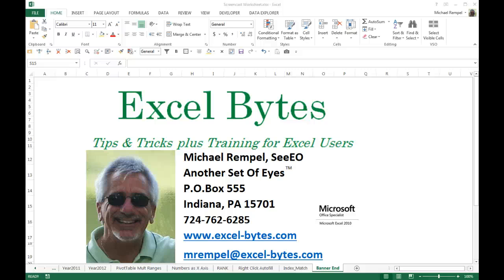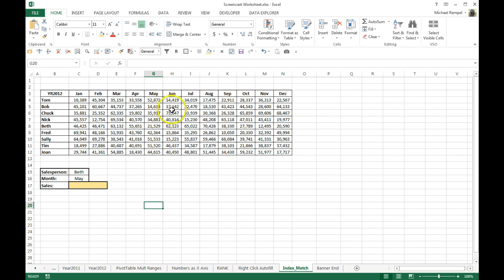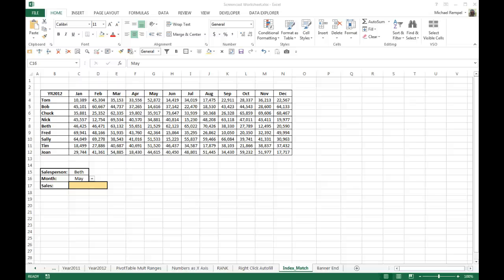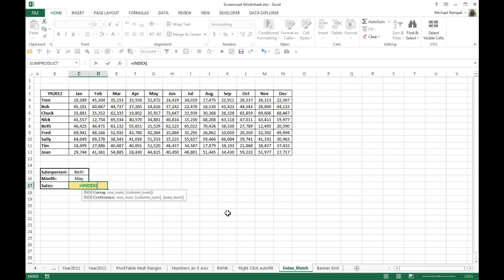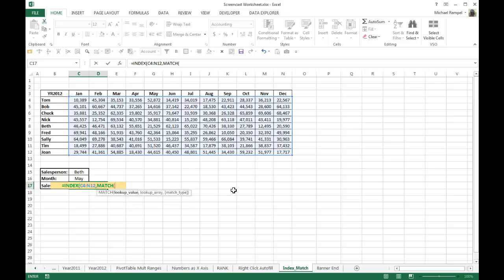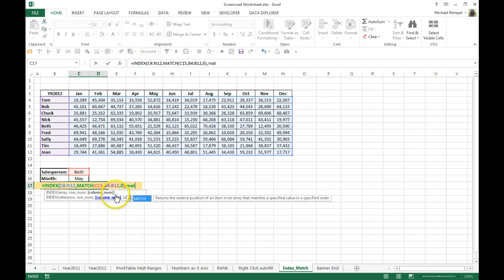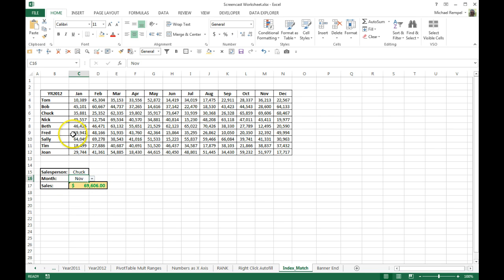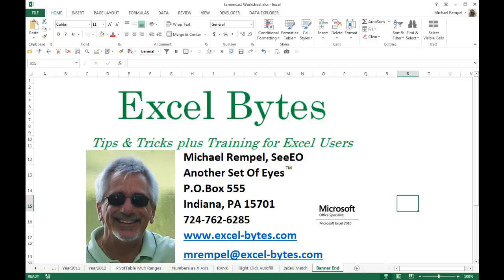INDEX and MATCH What A Pair In Excel!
The team of INDEX & MATCH may make a better combo than using VLOOKUP or HLOOKUP. Here's an example how.  You can download the file here and follow along.  If you get a preview, look for the download arrow in the upper right hand corner.